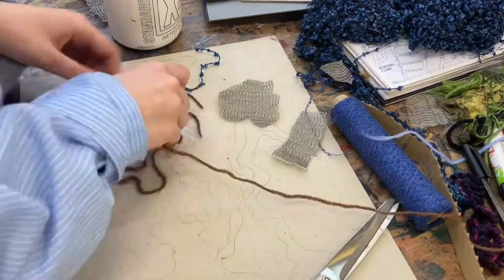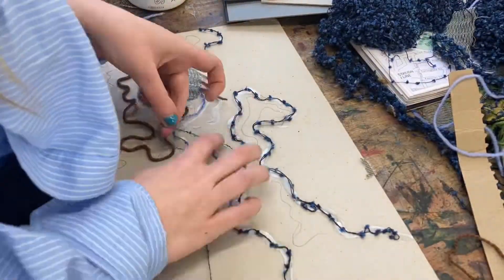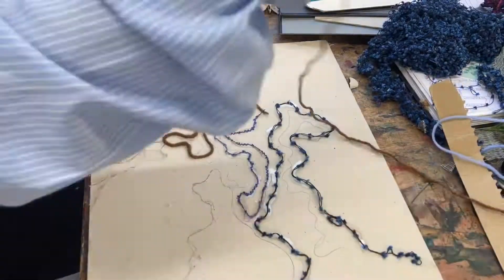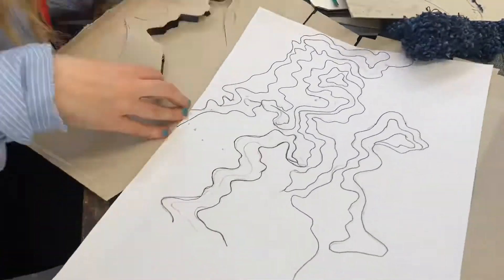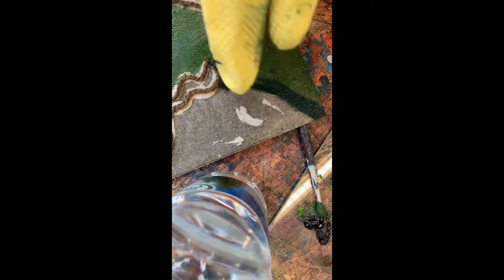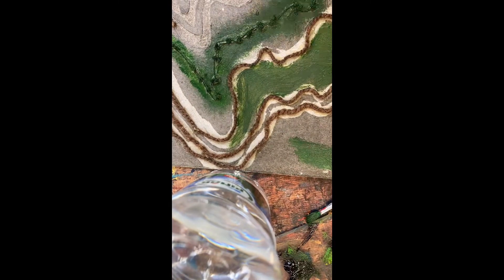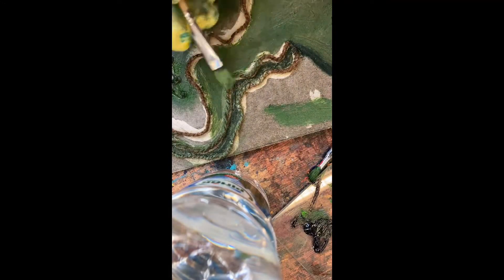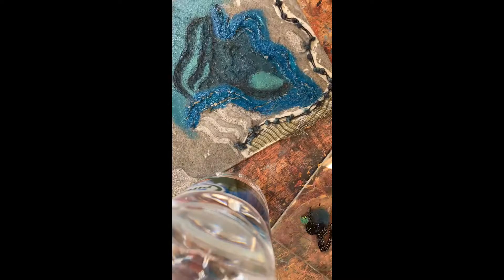Timelapse vlog: The creation of collagraph plates and process of printing them